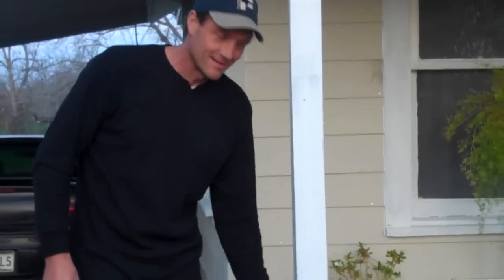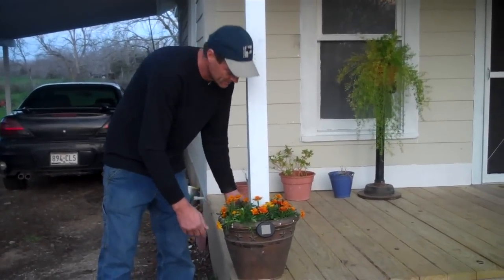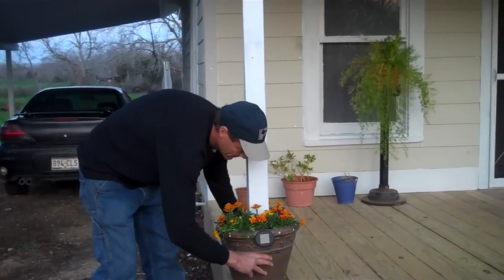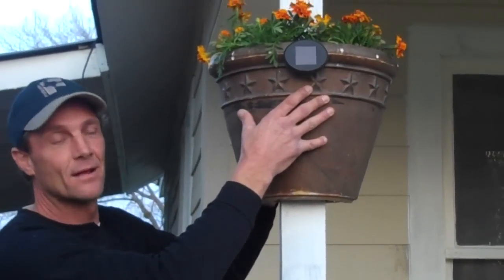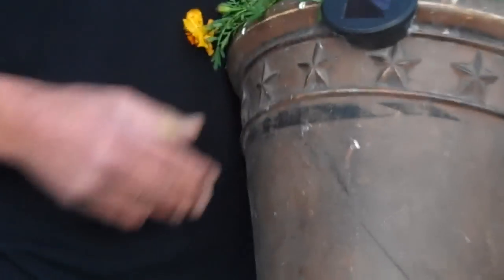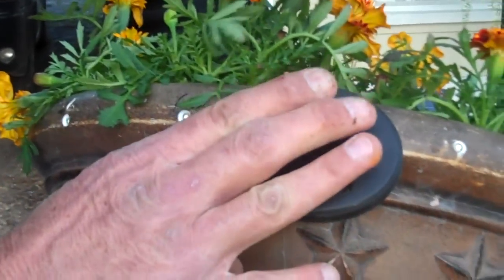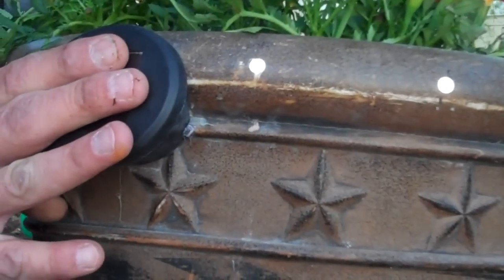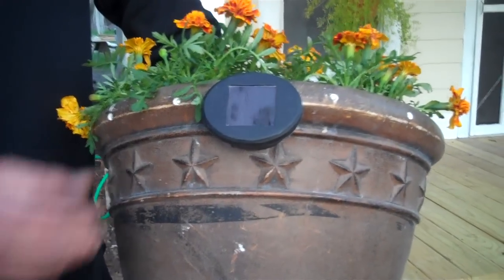solar post pot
This is my solar post pot prototype, it fits around posts and poles and has night lighting .
i am looking to sell or l license patent.I have patent pending,